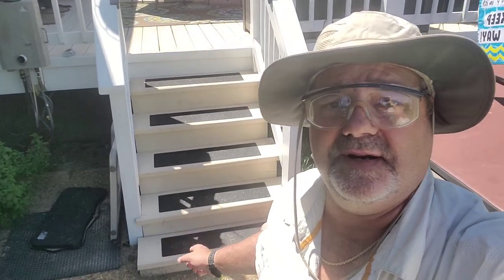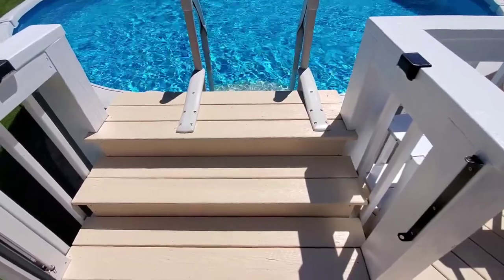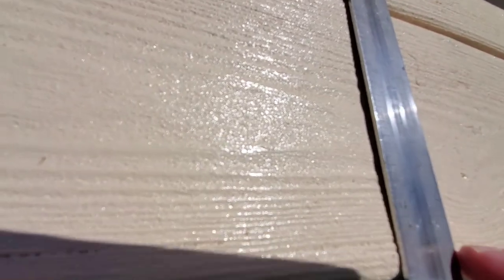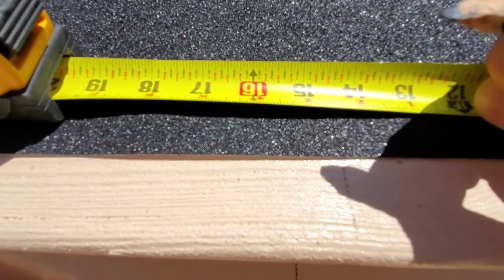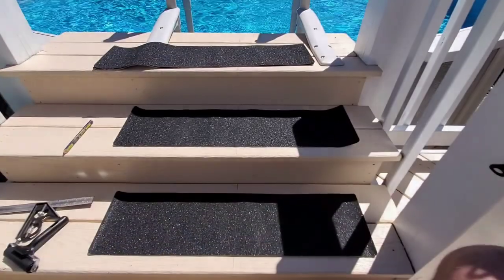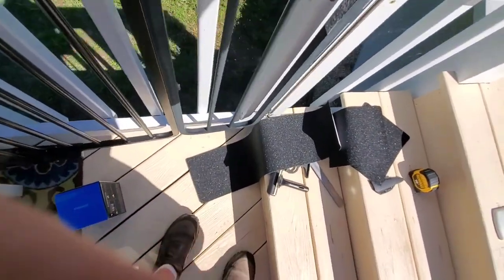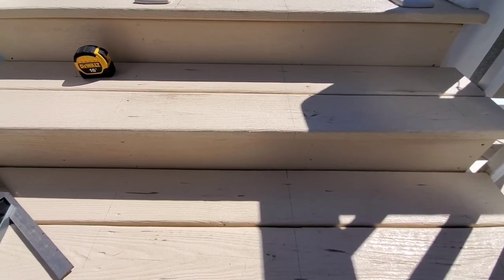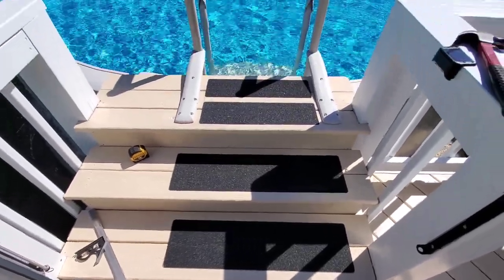Installing Non-Slip Tape For Stairs On Our Pool Deck Stairs By KVUSMC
Installing Non-Slip Tape For Stairs on Our Pool Deck Stairs Using Finehous Non-Slip Outdoor tape 8"X30" 10 pack plus Rollers too put it down with Many Thanks For Watching God Bless and Semper Fi Please Subscribe
Kenneth W Viar Jr